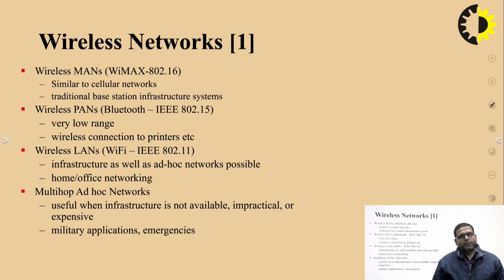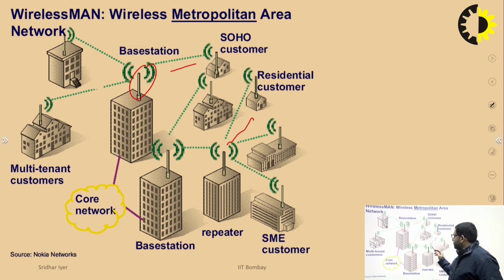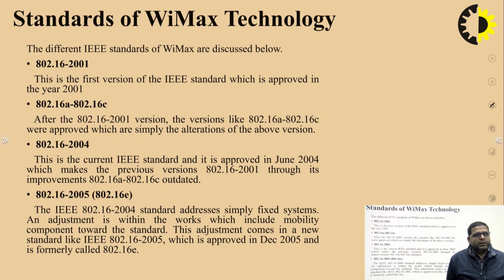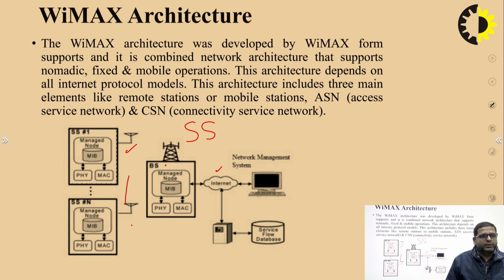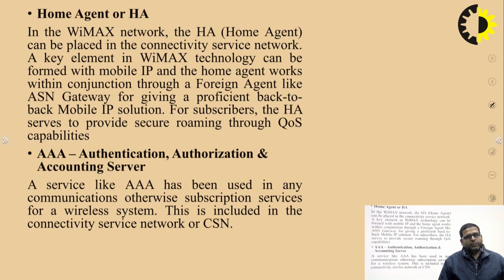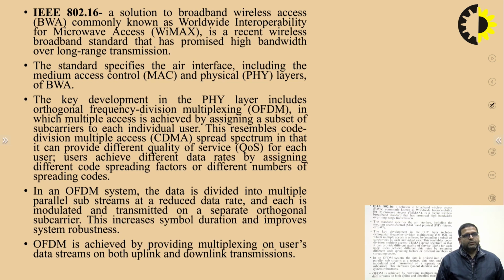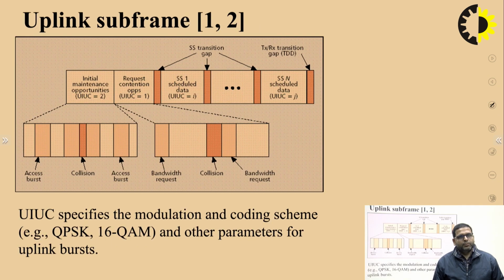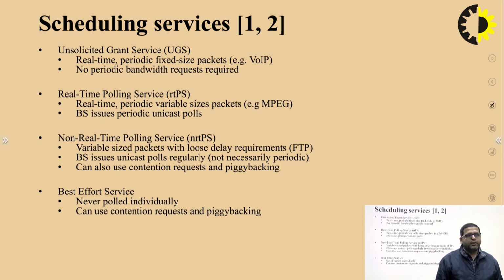WIMAX || WIRELESS & MOBILE COMMUNICATION || LECTURE 04 BY DR PRASHANT MANI TRIPATHI || AKGEC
WiMAX a wireless technology based on IEEE 80216 provides wireless connection to SSS WiMAX stands for world wide interoperability for microwave access